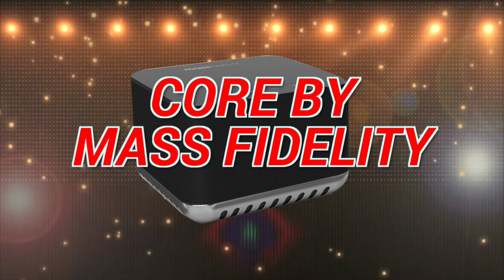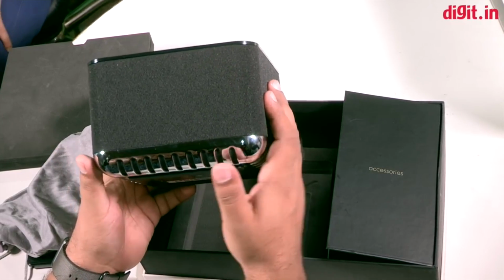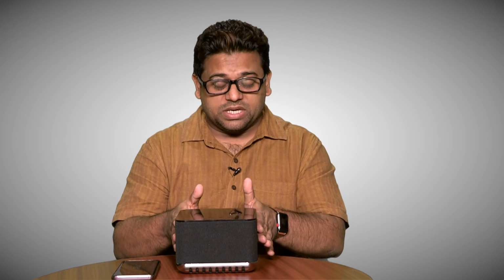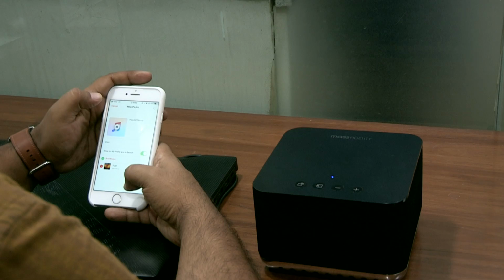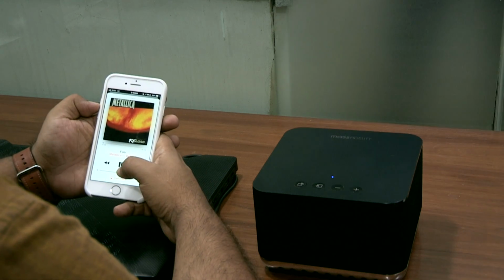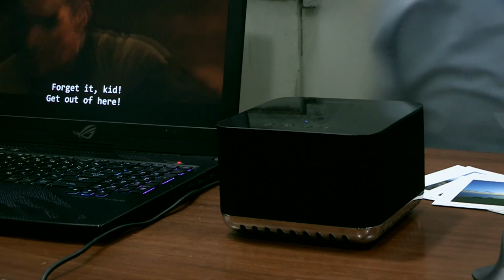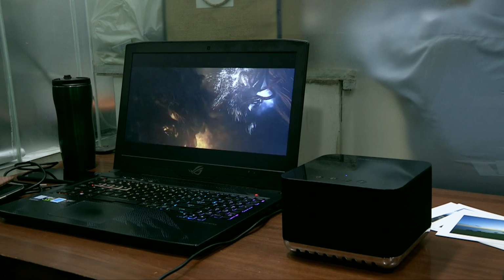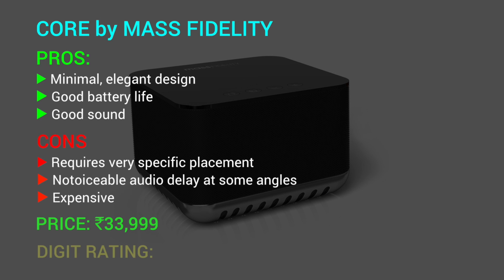Core by Mass Fidelity Bluetooth Speaker Review | Digit.in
The Mass Fidelity Core is a beautiful speaker designed with some true ingenuity. While the acoustic signature of the Core is definitely premium, the only way to truly achieve it under very specific conditions. Placement is absolutely critical and in order to truly get the Holographic sound, you need to have a solid surface on either side of the speaker.

However, even without the “perfect” placement, you still get detailed, intricately balanced sound. However, if you were to spend this much money on a soundbar, you could easily get better sound and for the price, you could also find Bluetooth speakers that are more versatile. The Core is an ideal choice for those whose home setup allows for the “perfect placement” and those who are looking for something very minimal to make part of their home A/V setup.